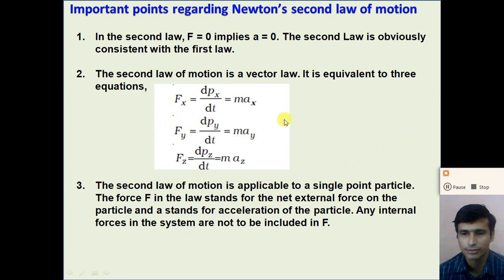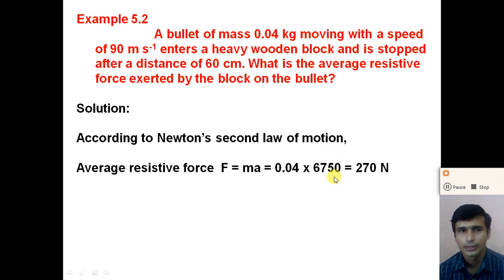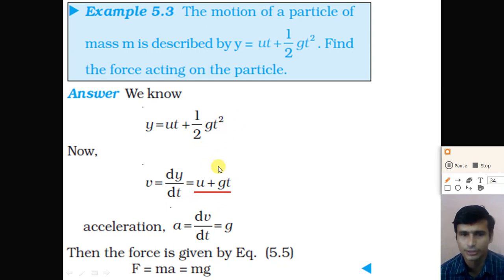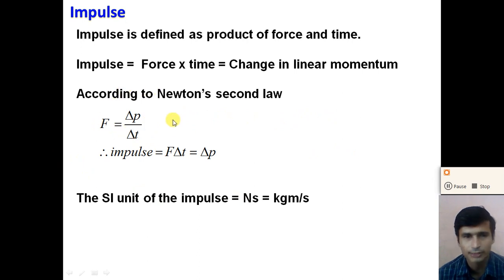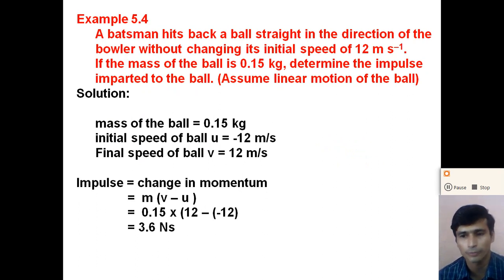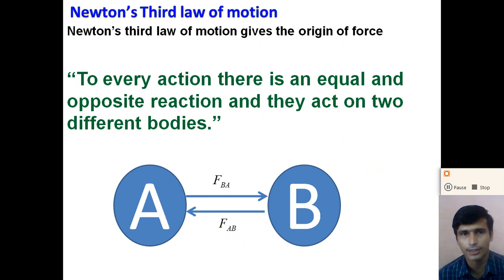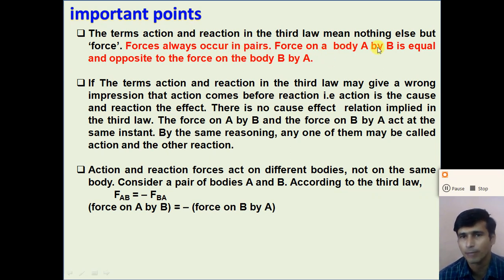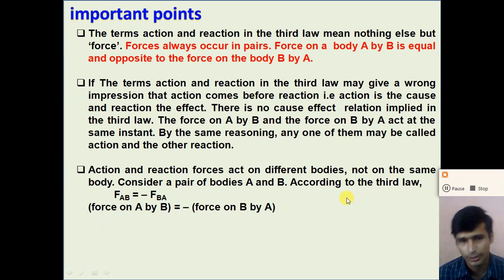Examples 5 2, 5 3,5 4 Newton's third law of motion STD 11 Eng Med Physics Chapter 5 Laws of Motion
Example 5.2, 5.3 and 5.4